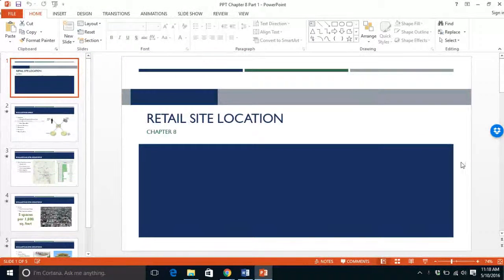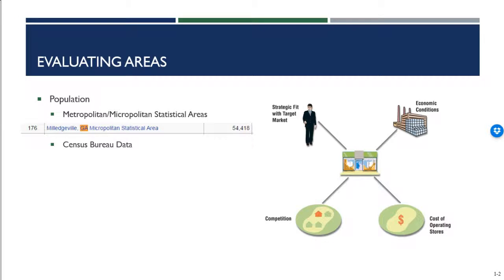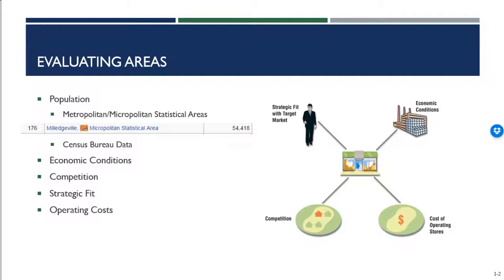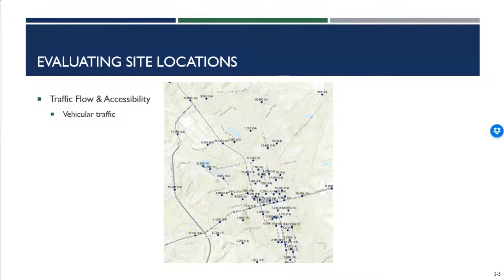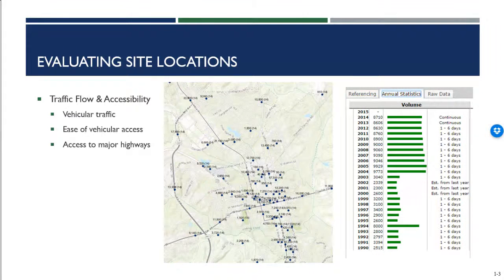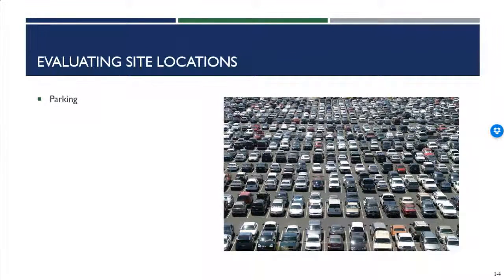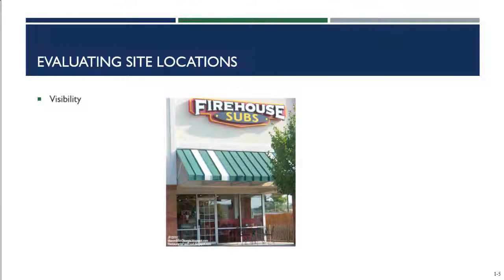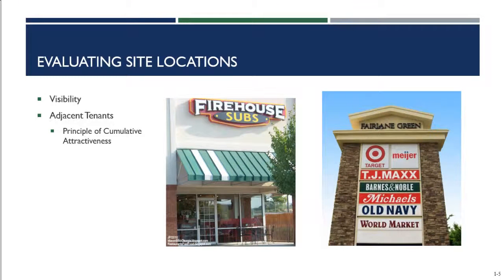Chapter 8 Part 1